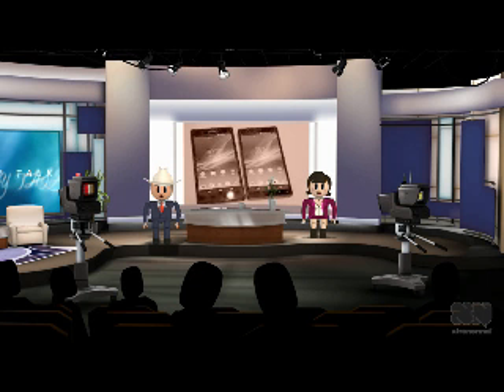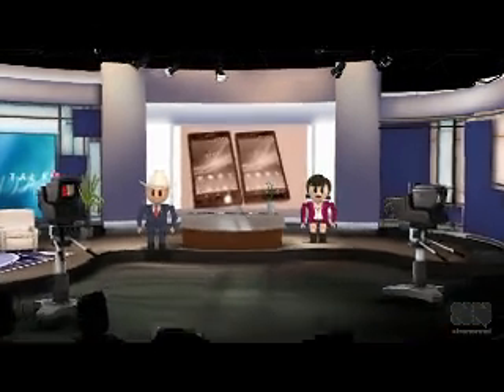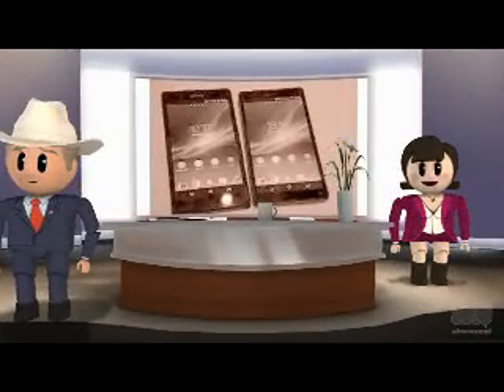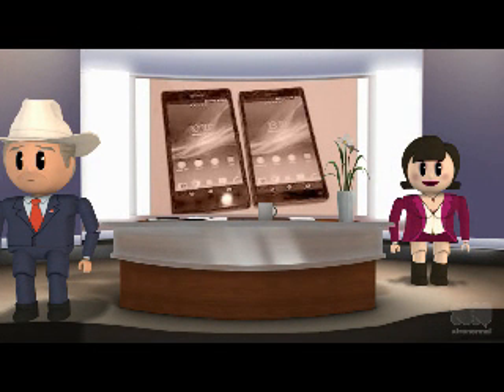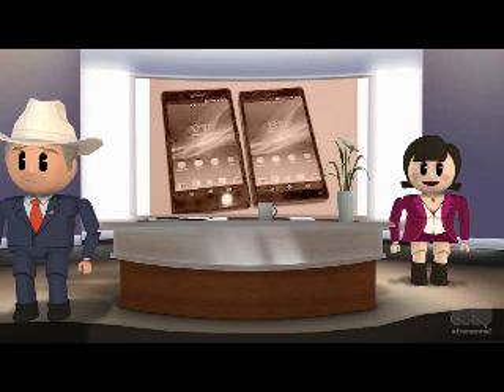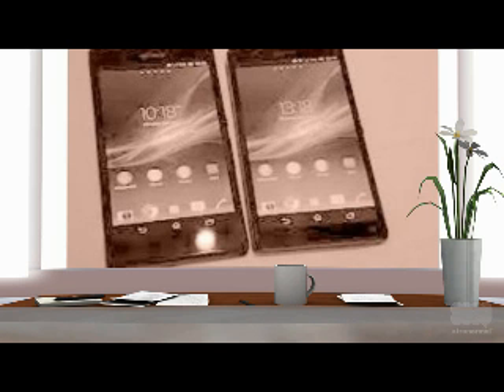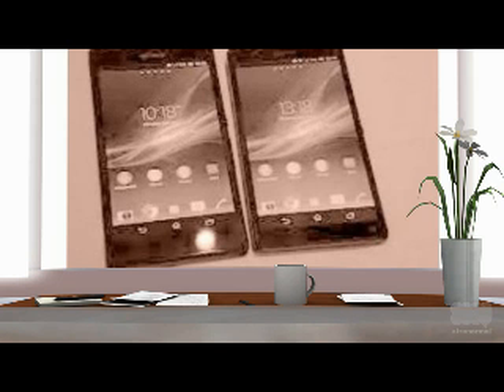Rogers-Locked Xperia ZL Available on Pre-Orders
Read Text Version Amidst huge competition and huge number of mobile releases these days, Sony has recently also announced a smart phone by name Xperia ZL.